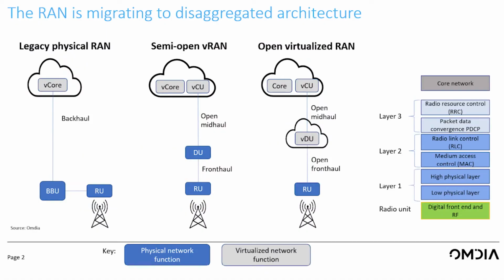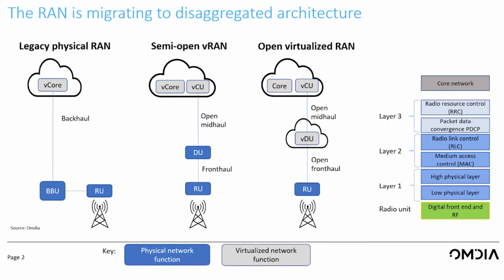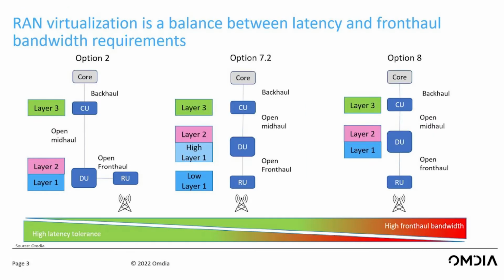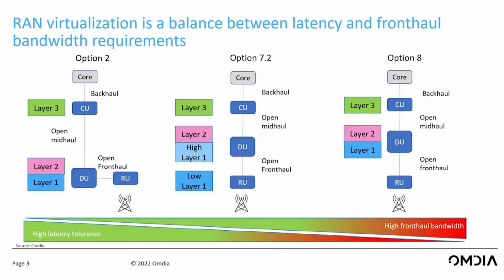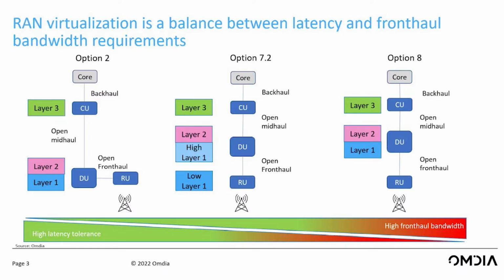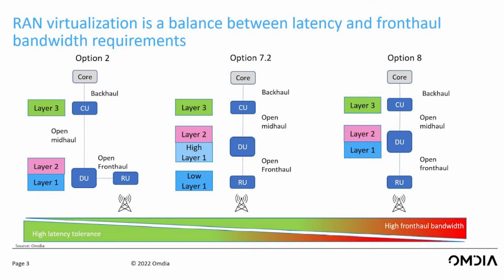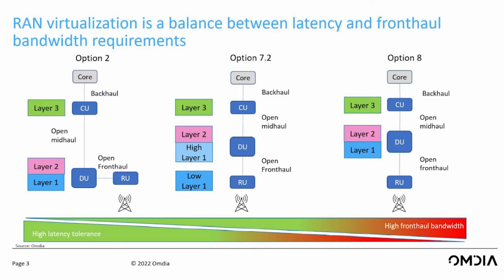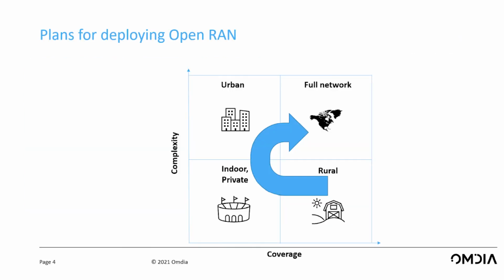Delivering cloud native 5G core and RAN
Communications Service Providers (CSPs) seek new ways to process more data without putting pressure on their networks and finances.To meet the needs of the market, they are migrating to cloud based networks. In this session, we’ll discuss the cloudification of core and Radio Access Networks, including challenges, benefits, and expected results.